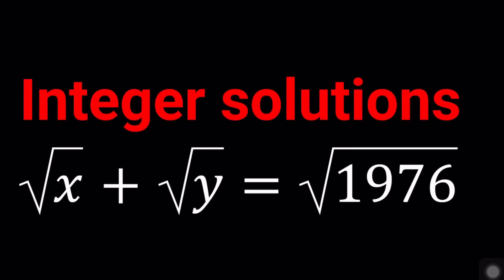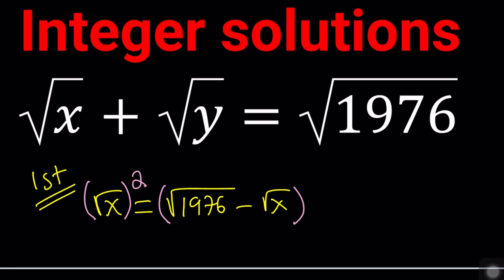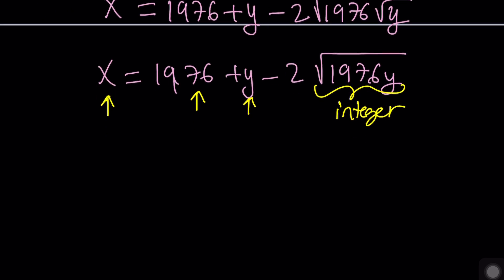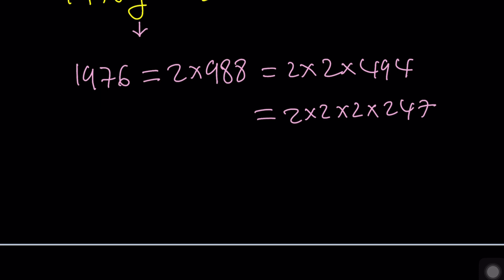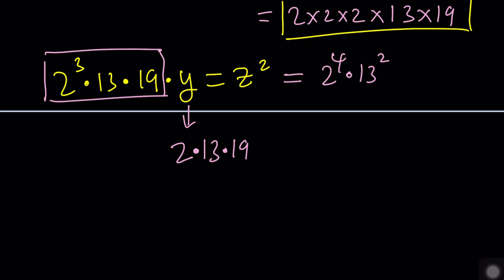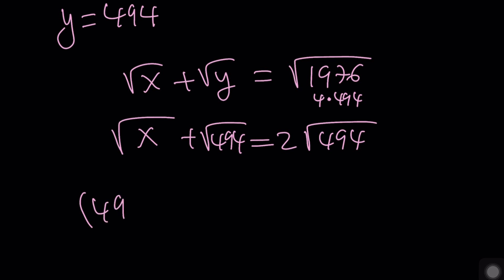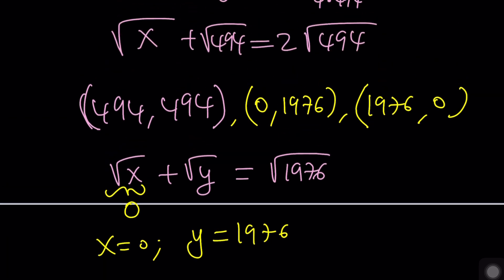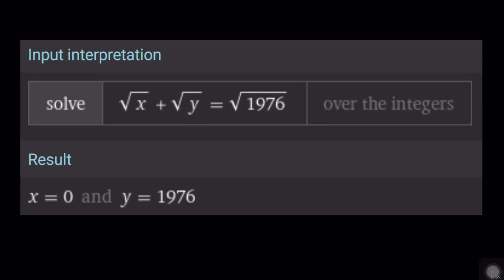A Nice Diophantine Equation | Math Olympiads